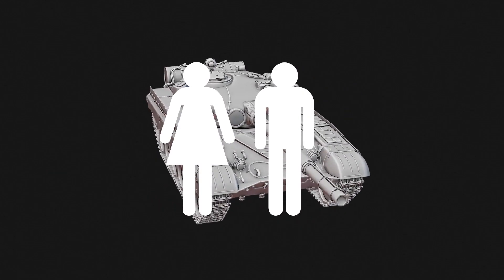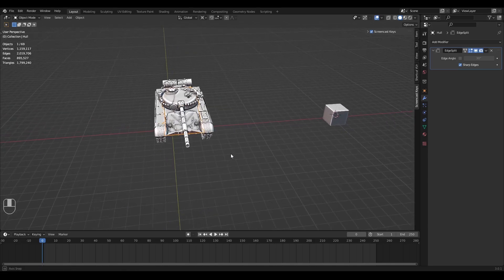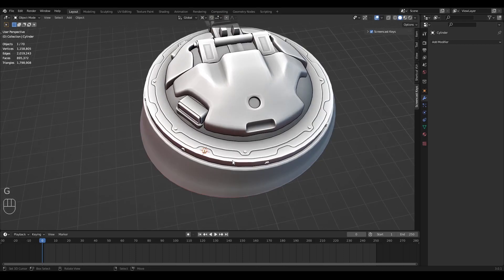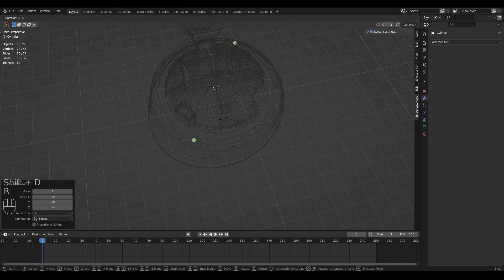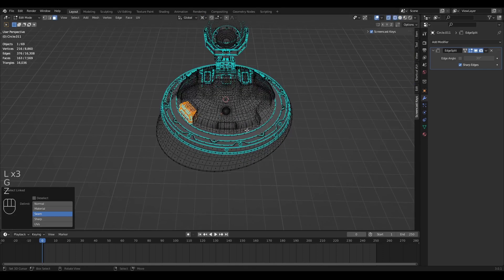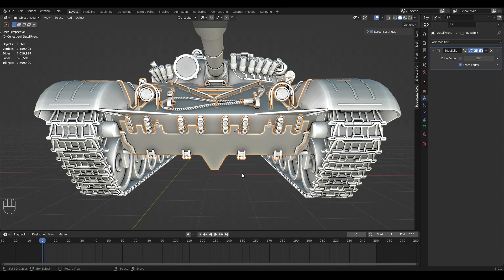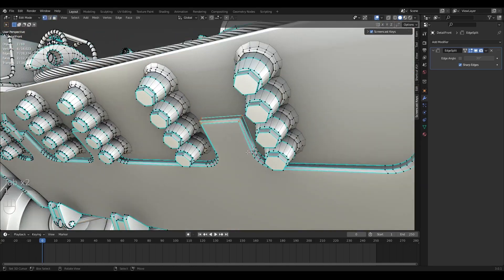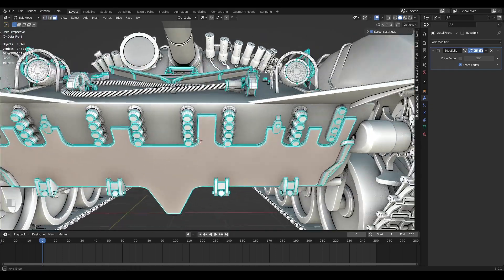4 Different Ways to Use the 3D Cursor in Blender (Arijan)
4 Different Ways to Use the 3D Cursor in Blender (Arijan)

Paperback: shorturl.at/bglqZ
eBook: shorturl.at/epw23